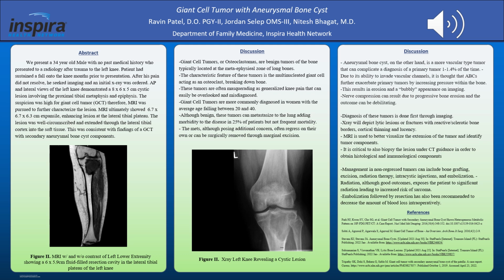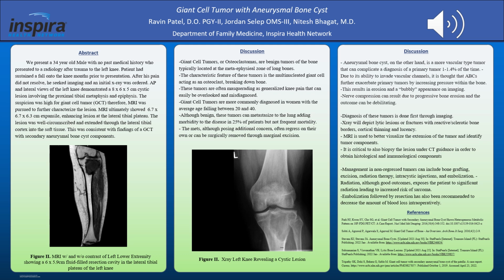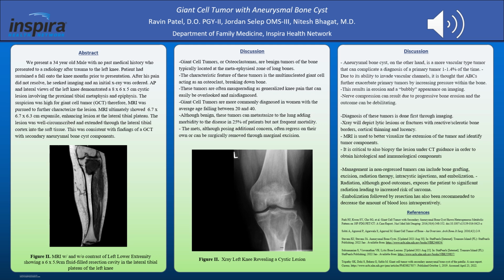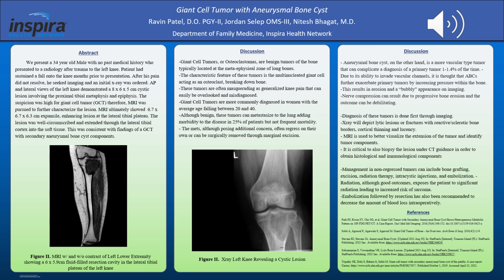Giant Cell Tumor with Aneurysmal Bone Cyst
Ravin Patel, DO; Jordan Selep, OMS-III; Nitesh Bhagat, MD